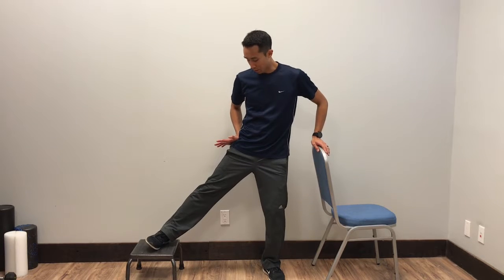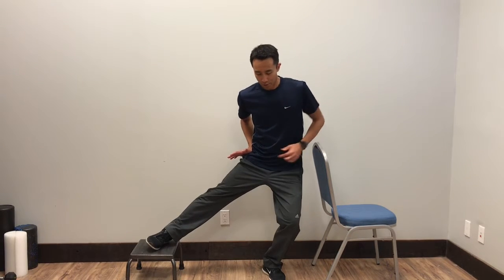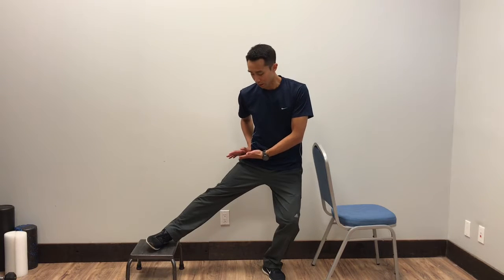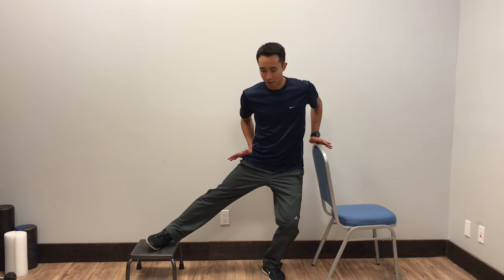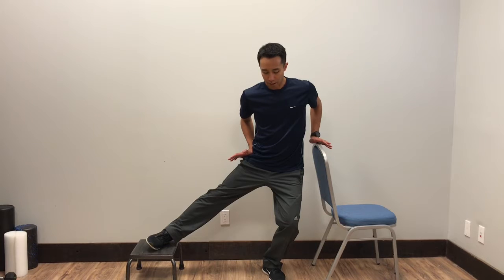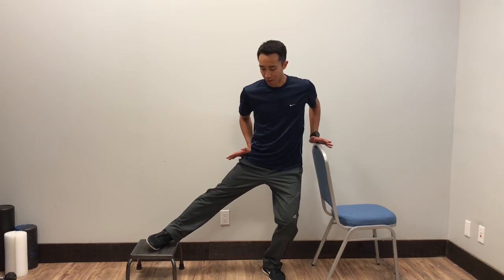Self hip mobilization